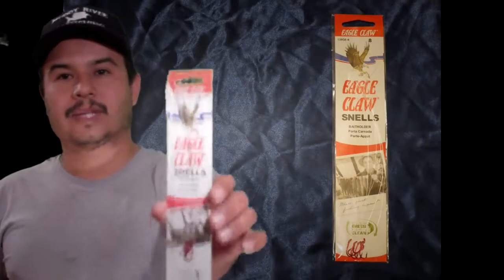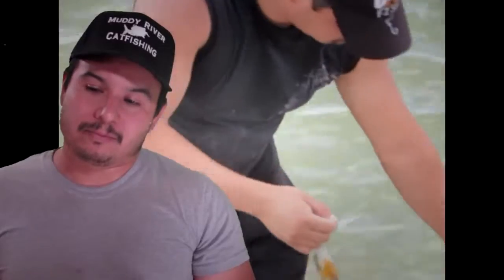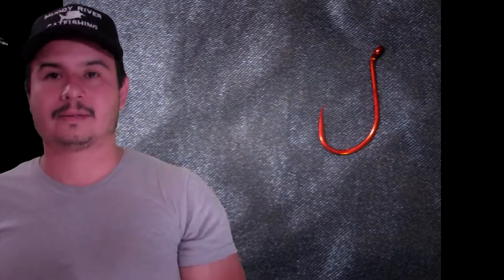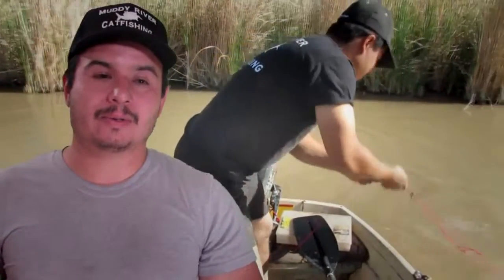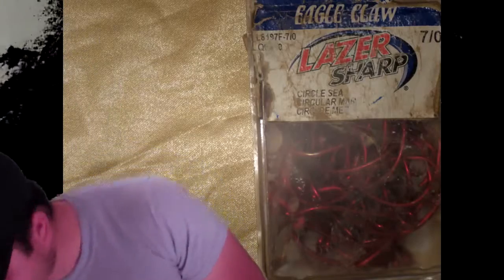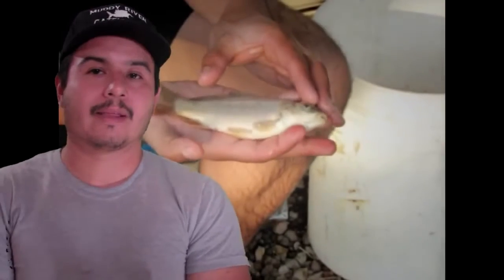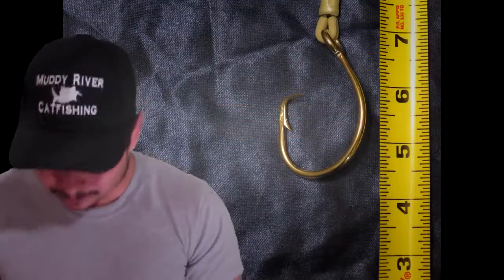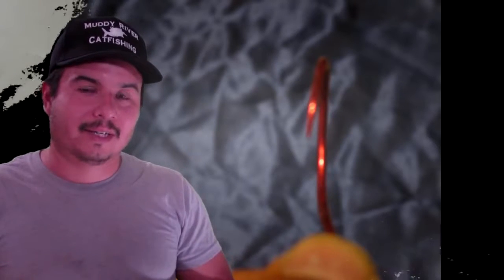ナマズのためのフックの異なる種類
これからナマズ釣りをはじめられる方へ　ナマズルアー完全解説
ぷりんぷりんびゅんびゅびゅーん
ナマズのルアー釣り！デイゲーム！クランクまで使って乱獲！
野池でバス釣り！いい感じの野池教えてもらいました。

見てくれてありがとう！